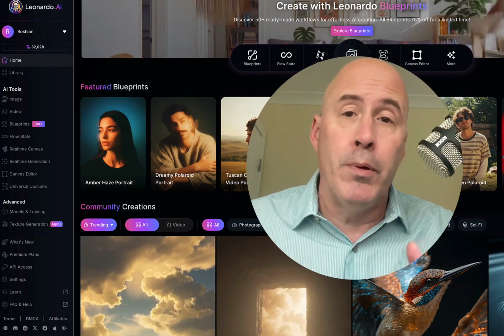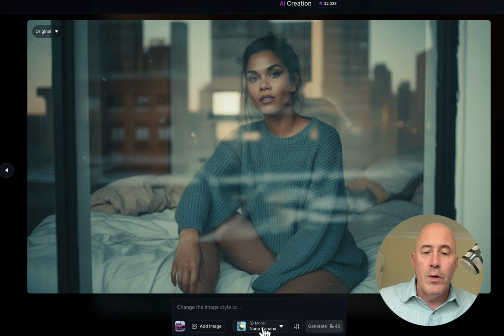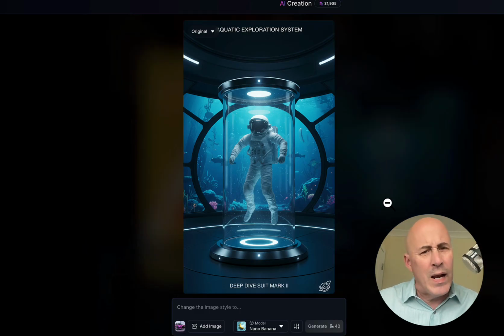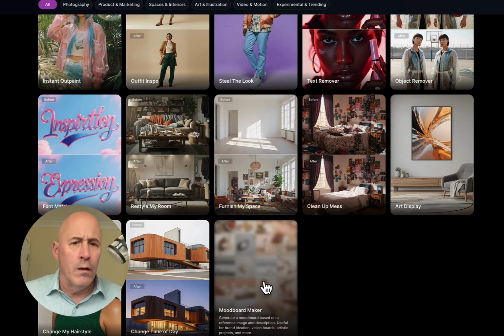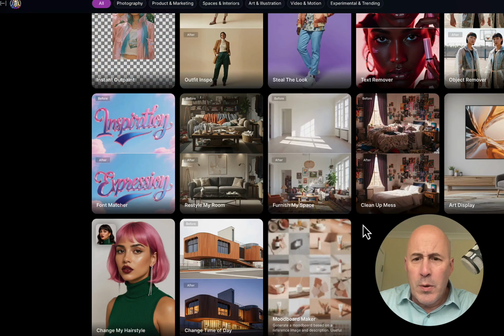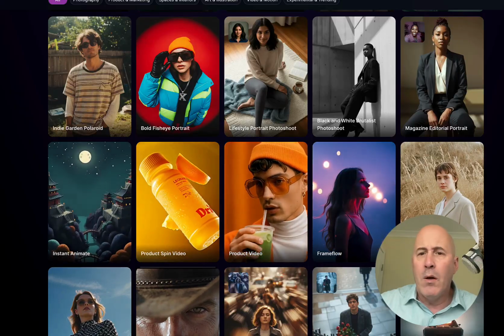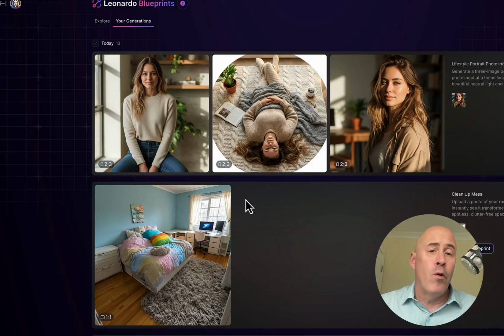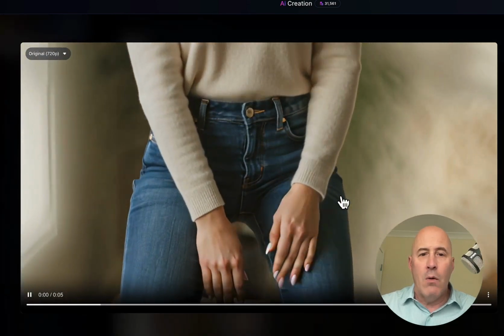Leonardo Blueprints - Ready Made AI Work Flows For Creatives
Leonardo Blueprints - Ready-Made AI Work Flows For Creatives. Over 50+ blueprints ready to go for your marketing, social media or fun with AI. There are photo and video special effects,

Your Creative Entrepreneur Show Hosts:
Bryon Scott